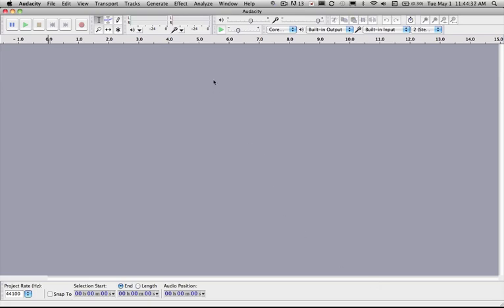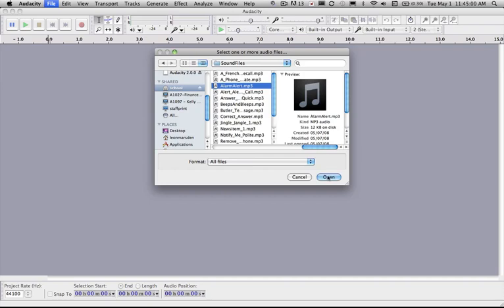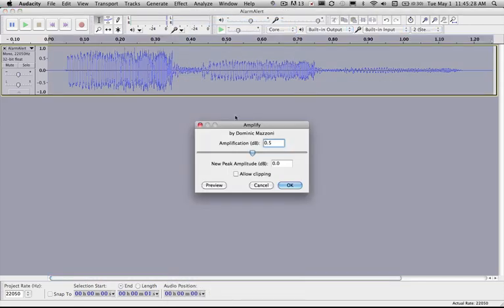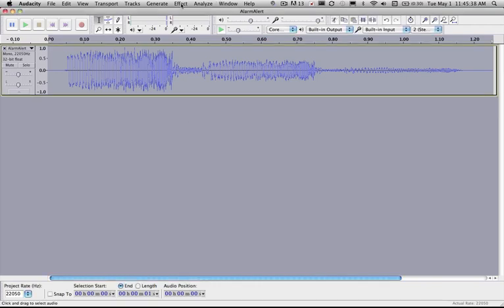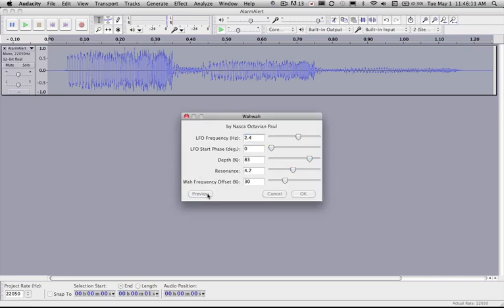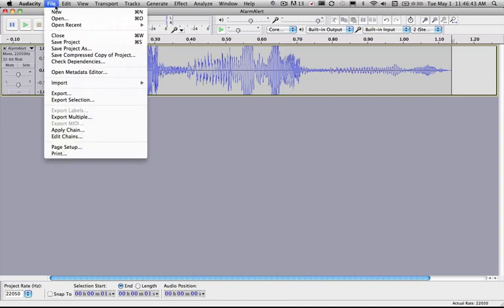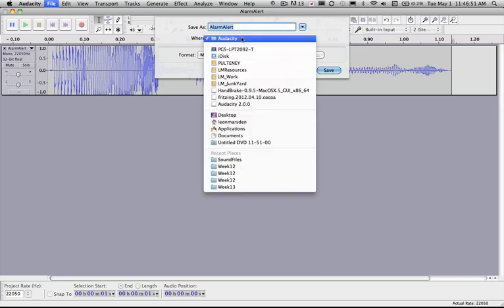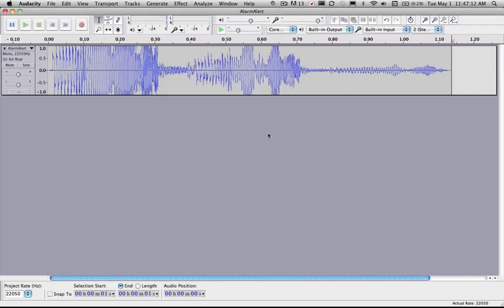Intro to Audacity File Editing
This is an introduction to Audacity and audio editing. Note the MP3 file export is not installed at the end of the video. Source files